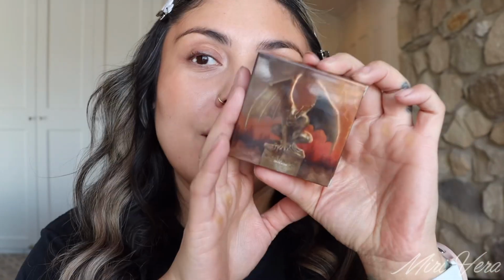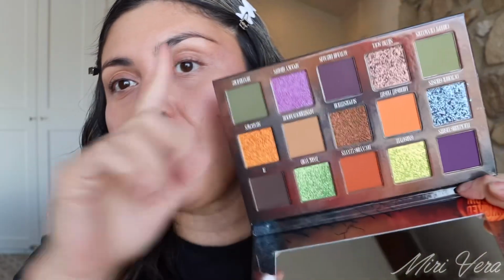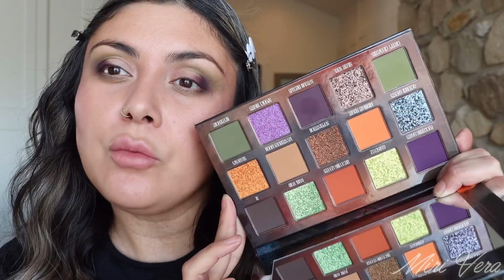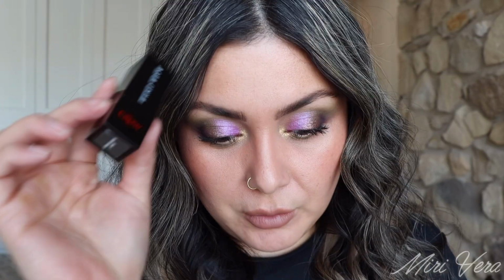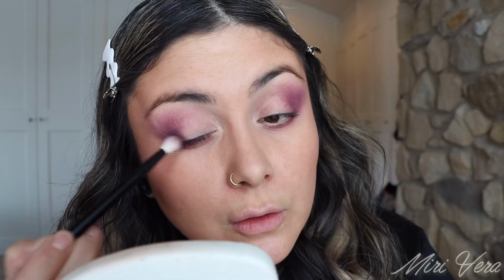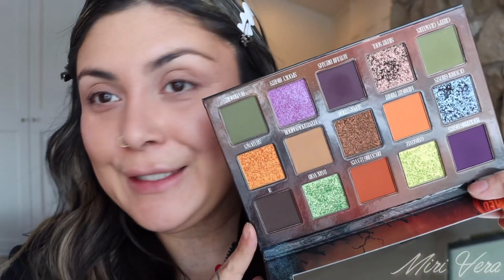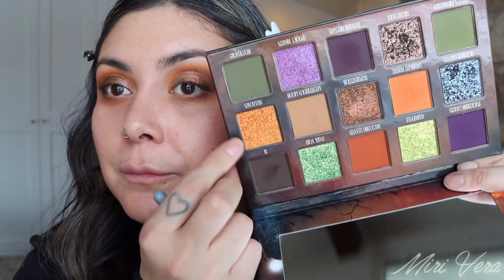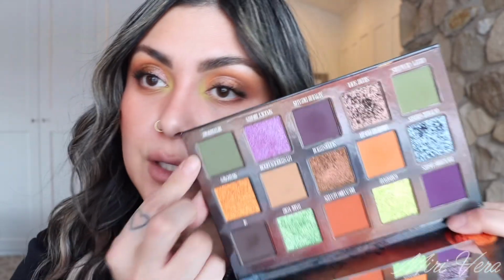NEW Wicked Widow Beauty Tales of Terror: A Haunting collection: 3 eye looks + cream blush demo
Skin type: normal with oily T zone
Foundation finish preference: natural
Age: 36

Foundation references:
Tom Ford Foundation Stick 6.0 natural

Hello my lovelies, happy Monday! Todays video I create 3 eye looks with the new Wicked Widow Beauty Tales of Terror: A Haunting palette and show case the purple cream blush that’s part of the collection. I hope you enjoy it and let me know your favorite eye look 😊

Link to other makeup
RMS foundation
By Terry concealer
Huda blush filter
Dominique bronzer
One size powder
MAC lip liner
makeup changes for eye look 2: ND my mini dream blush
Charlotte Tilbury lip liner
Patrick Ta highlighter duo
MAC lip liner link above ⬆️

Brushes used
Sephora 99
Rephr brush link above ⬆️
Eye look 3: alamar brush linked above ⬆️